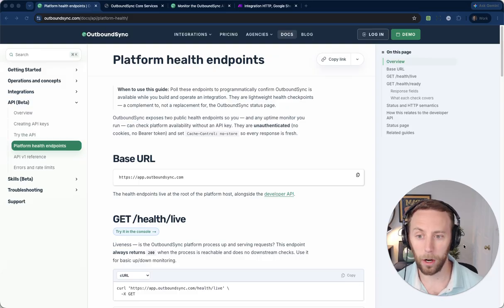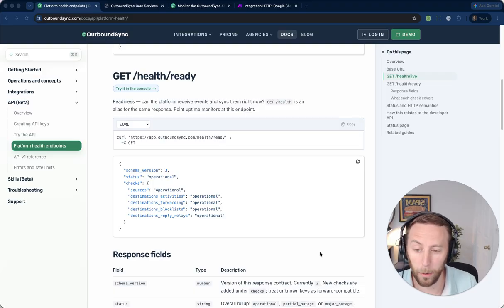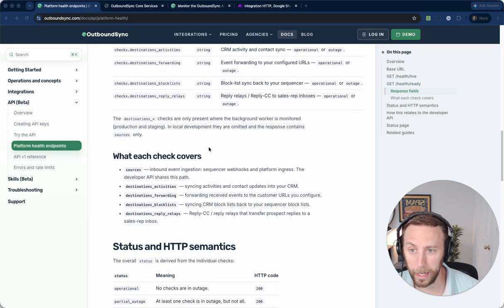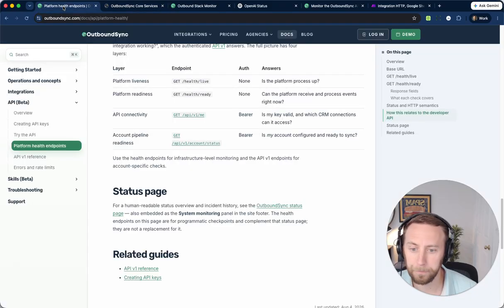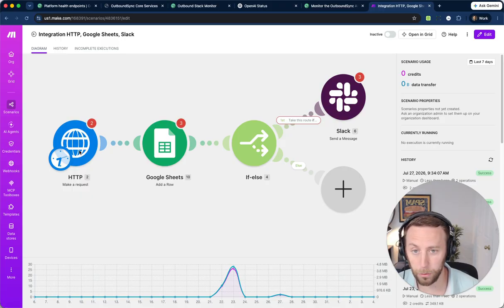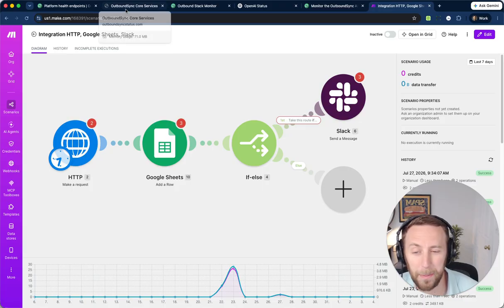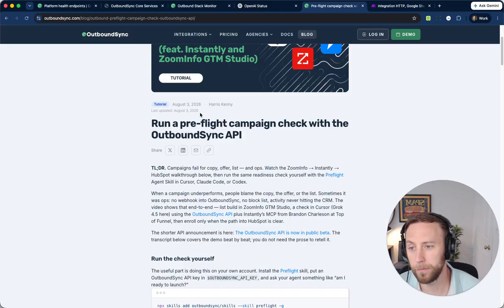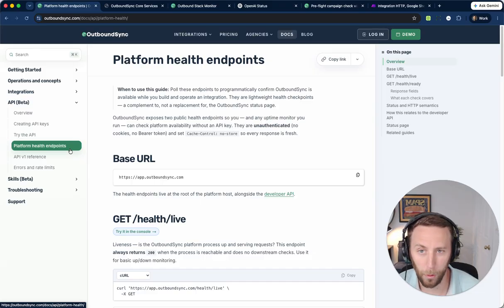How to use OutboundSync public health API endpoints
Monitor OutboundSync with the public health endpoints — no API key required. Walk through live vs ready, then a Make.com workflow that logs results to Google Sheets and Slack-alerts if something’s down.

Follow along: Blog tutorial (Jason) Platform health docs Outbound stack monitor

Timestamps:
0:00 Why monitor OutboundSync
0:51 Jason’s blog tutorial
1:12 Platform health endpoints
1:35 Live vs ready
2:34 Status page
3:17 Build a Make.com monitor
4:22 Pre-flight check vs platform health
5:29 Public endpoints (no API key)
5:54 Wrap-up

ABOUT OUTBOUNDSYNC

OutboundSync keeps outbound activity in your CRM.

We sync email, social, and phone events from the tools you already use into HubSpot, Salesforce, Close, and Attio—so the CRM is the source of truth for outbound.

Product updates, tutorials, webinars, podcasts, and partner stories for outbound, GTM, RevOps, and agencies.